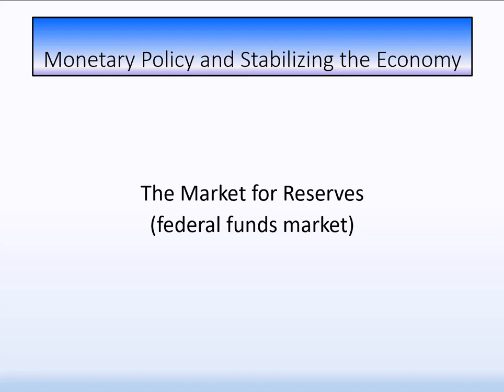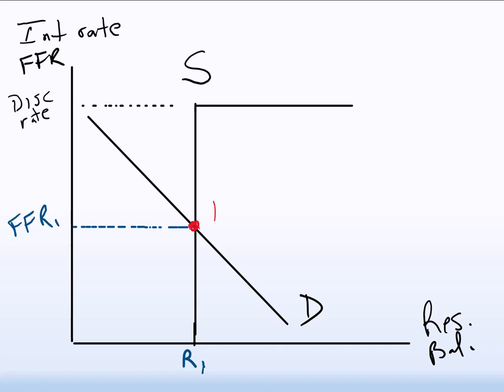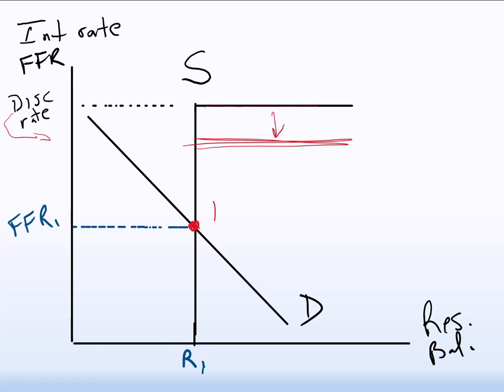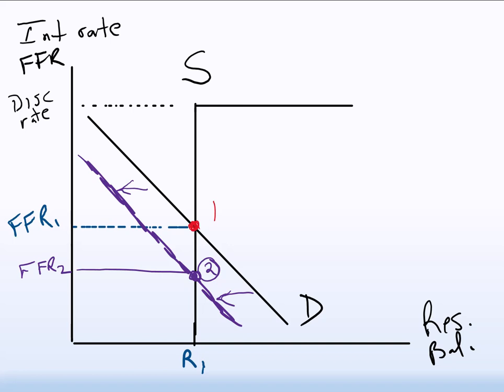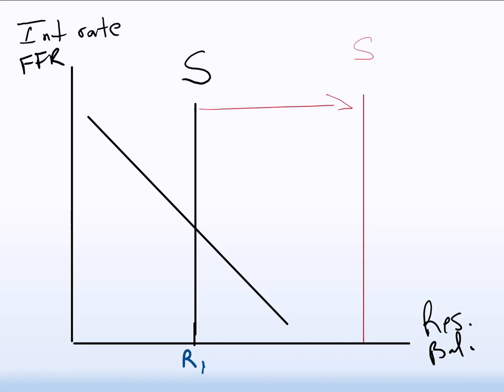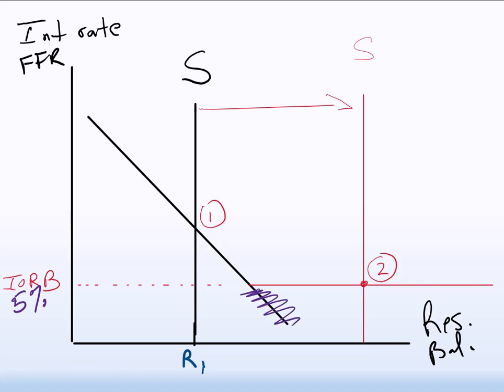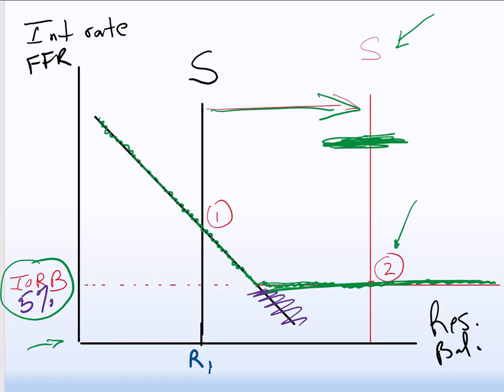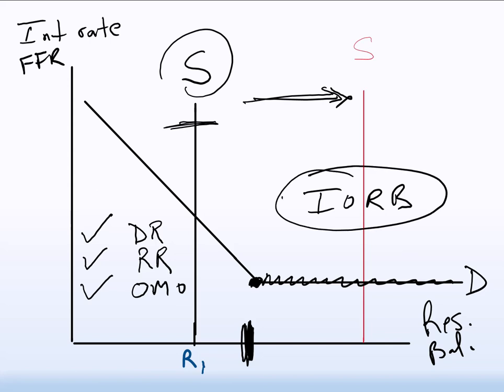Market for Reserves Fall 2023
Supply and demand for reserves (federal funds market), discount rate, reserve requirements, open market operations, pre-Great Recession, post Great Recession, interest on reserve balances